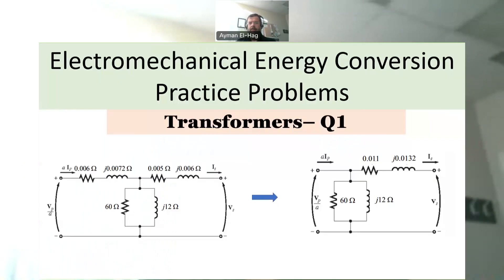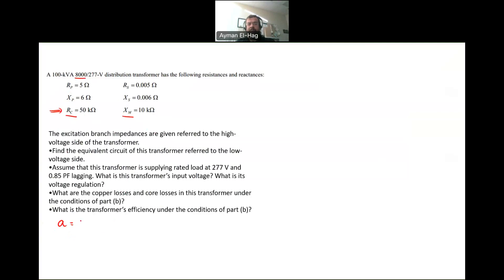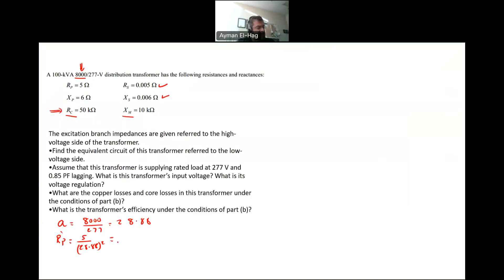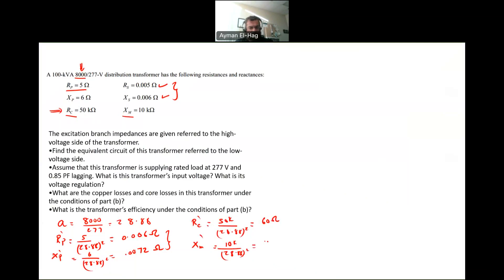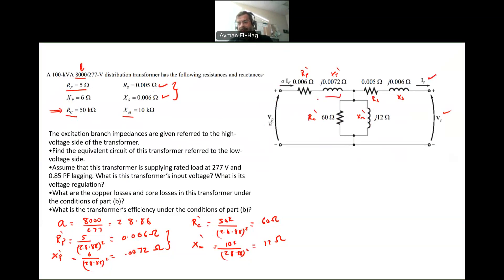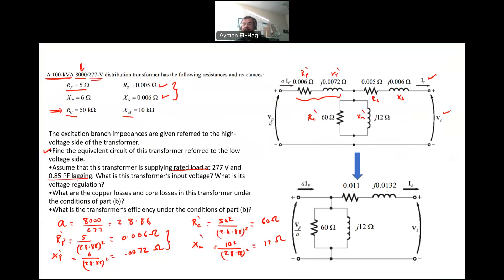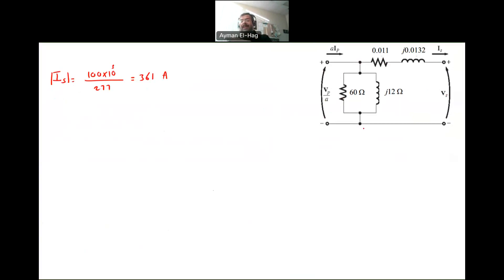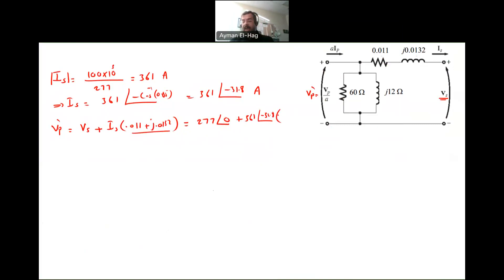Transformers - Question no. 1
How to analyze a single phase transformer circuit using the approximate model?